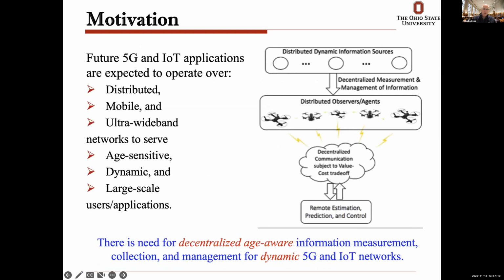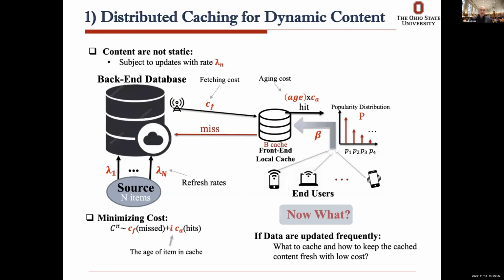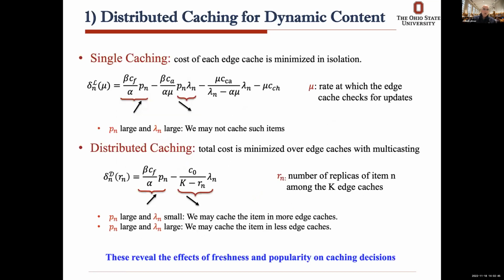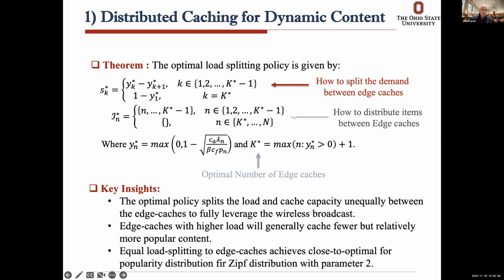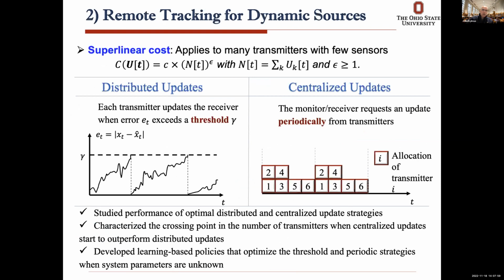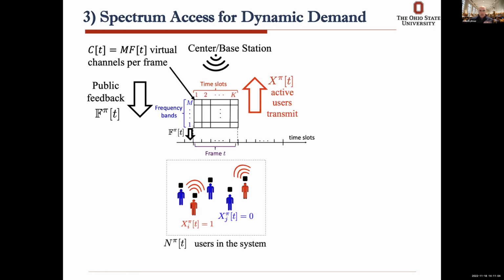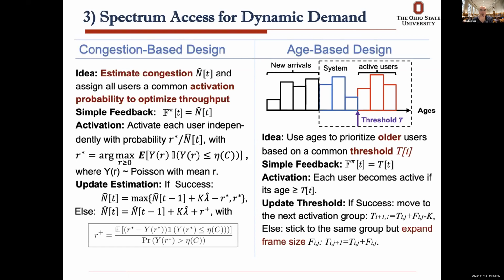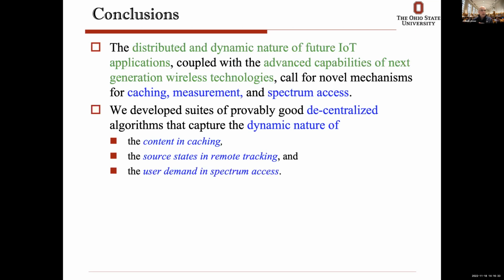4th Buffalo Wireless Day-Atilla Eryilmaz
Managing the Dynamics in 5G and IoT Networks